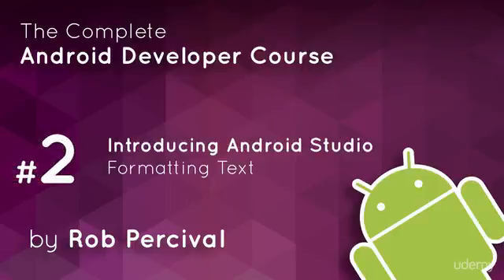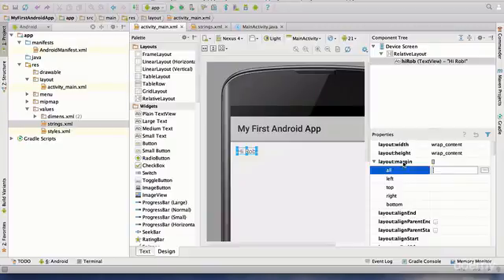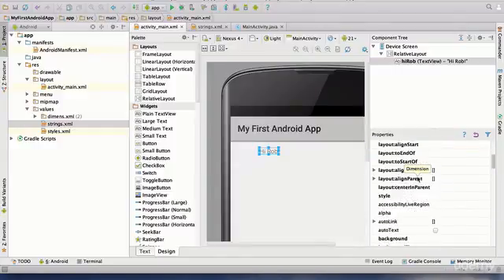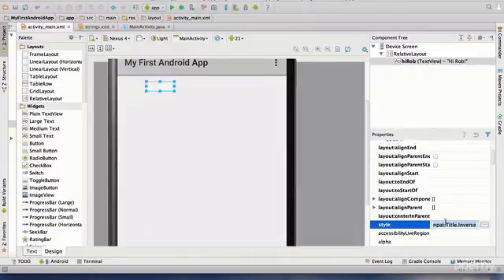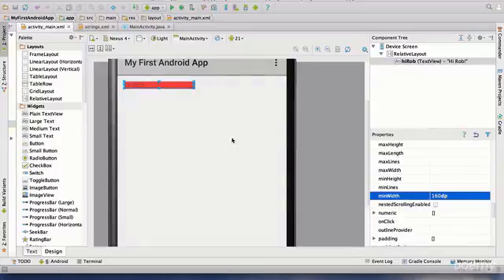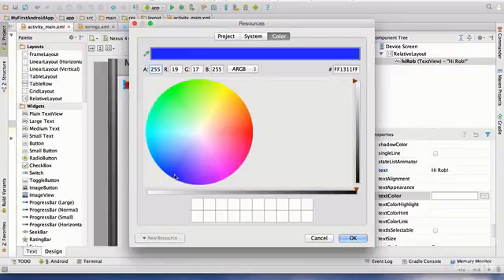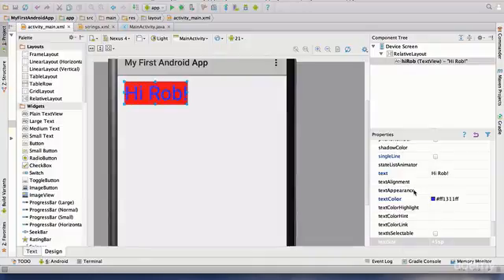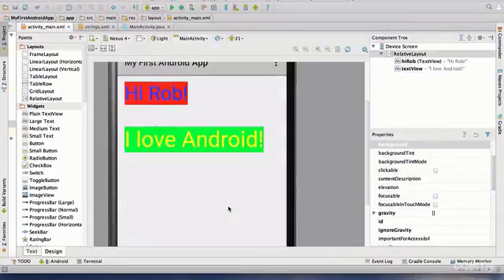Android programming text formating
This video shows how to format text in android programming